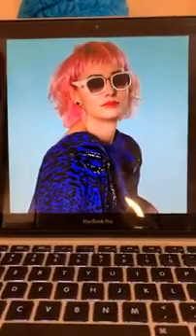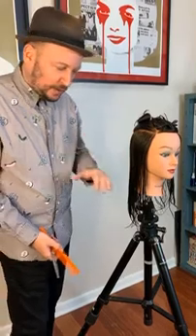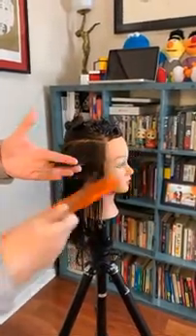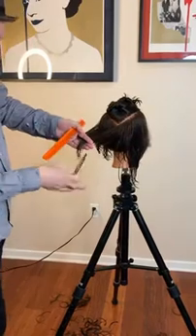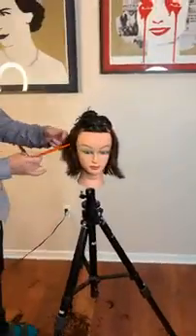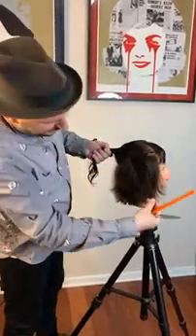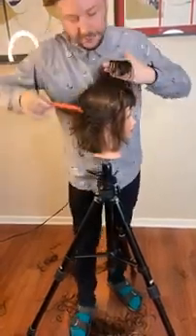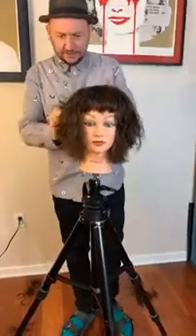“Textured Bob” - Cut hair with Anthony Edge of Edge Academy San Diego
Since us hairdressers have been in locked down due to the COVID 19 virus, just thought a way to navigate forward is to stay in touch with follow hairdressers by sharing what we love and know best.

Here is a video of one of our Instagram lives from March 2020, filmed right in the study of out apartment in San Diego.

Hope you enjoy! For more info about us and what we do, who we are, please visit